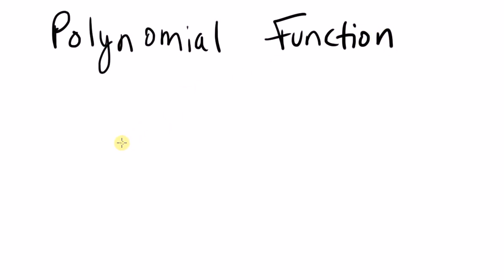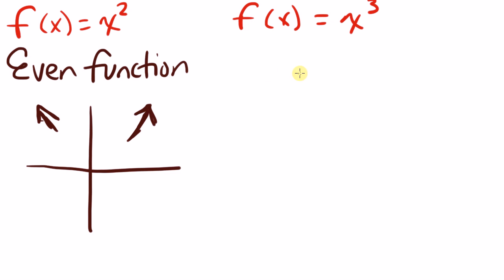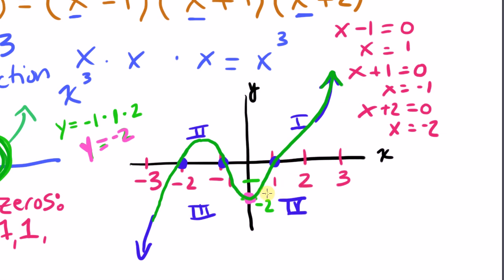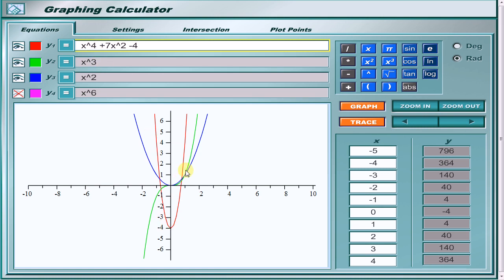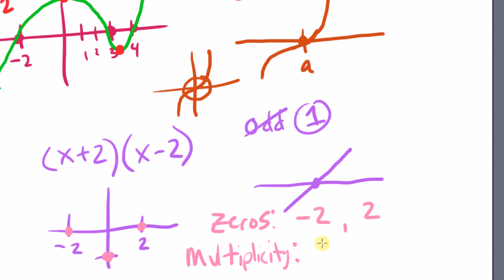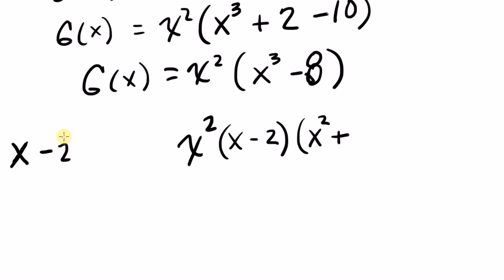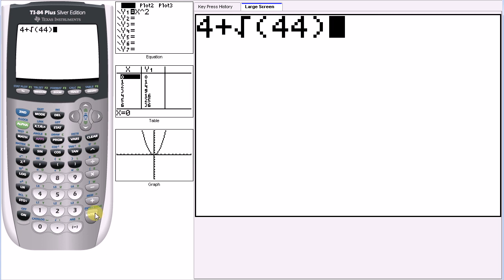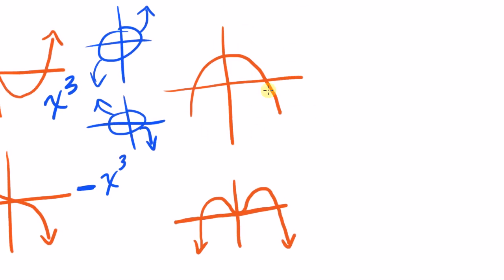0513 Sketch Graph Polynomial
This is a  video lesson on sketching the graph of a polynomial function.

This is a first run on this topic and would appreciate any feedback. I watched a few of the segments back and noticed a few silly errors in verbiage. I will try to find time to go back and put some stickies in to correct the verbiage errors. (ie.. when describing the parabola in lesson 1, I say it goes off to infinity on both sides.) It actually goes to negative and positive infinity..